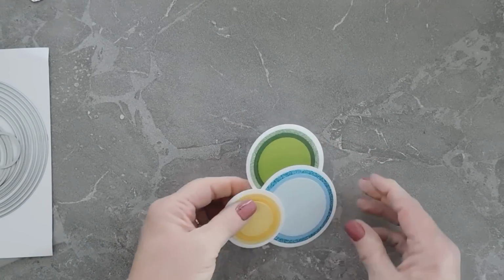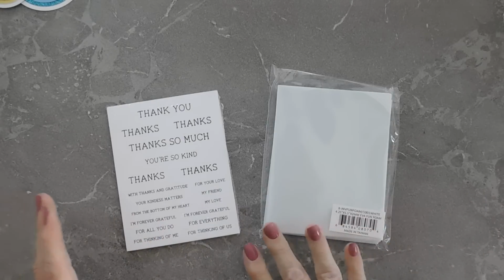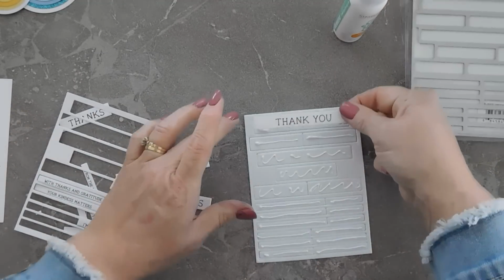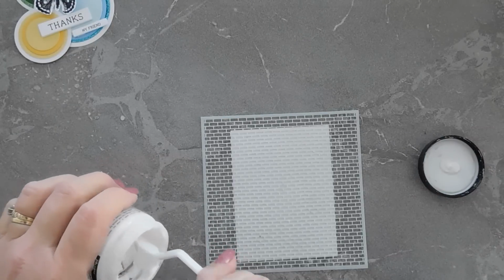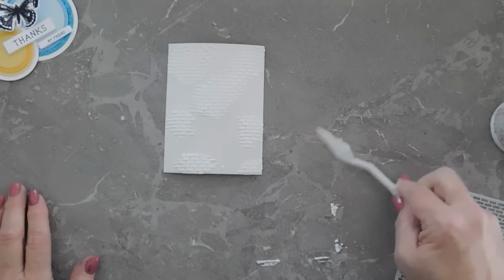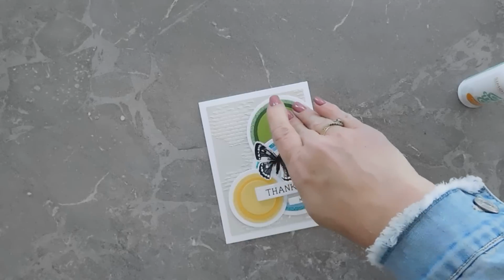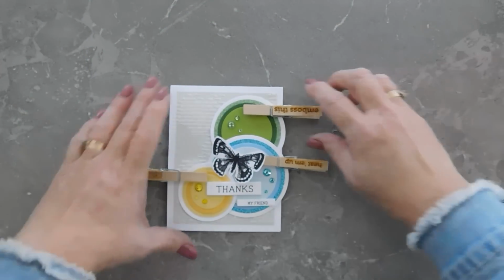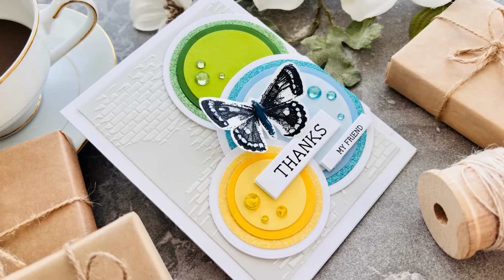CARDMAKING IN 5 EASY STEPS | Using Basic Shapes Circles | 015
We’re creating a card in just five simple steps. We’re working with the Basic Shapes Circles Die set and a few more goodies from the Simon Says Stamp favorite Things Release! Enjoy!

• **Simon Says Stamp FAVORITE THINGS Release - Look at it ALL

• Simon Says Stamp Microfiber Cleaning Cloth and Spray Cleaner

• **Simon Says Stamp Nocturne Black VersaFine Clair Ink Pad